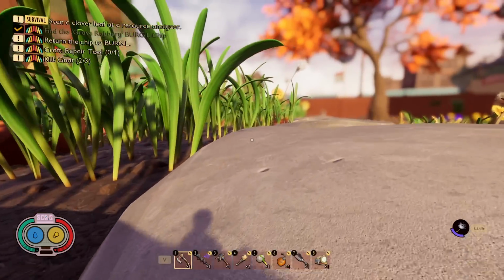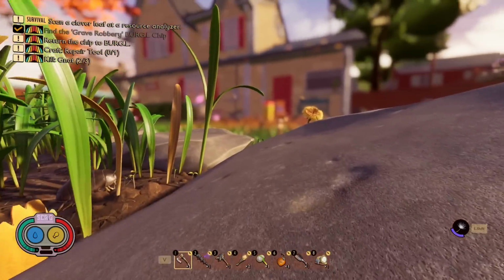Grounded: NEW SECRET Feature Coming Soon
In this video I look at what the new secret feature might be that is coming to the final PTS for Grounded.

My Gaming Setup:

CPU - Ryzen 7 3700X
GPU - RTX 2060 Super
RAM - G Skill Trident 32GB
Mouse - Logitech G502 Lightspeed
Keyboard - Logitech G610
Monitor - BENQ XL2411P

Grounded Gameplay of the new Grounded Update by Mediocre Milton but not with Sir Sim-Alot or JADECRAFT, there's also no Blitz Grounded or Jade PG, oh and no ImCade or Fynnpire either, Obsidian Entertainment made the Grounded New Update!